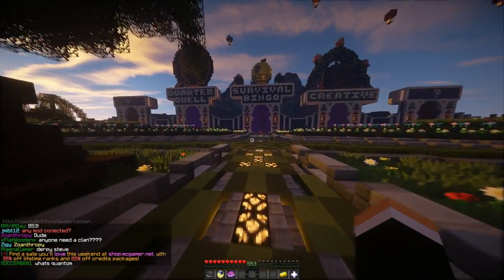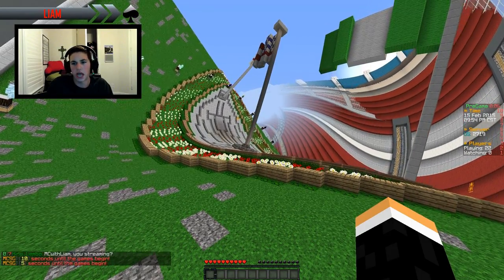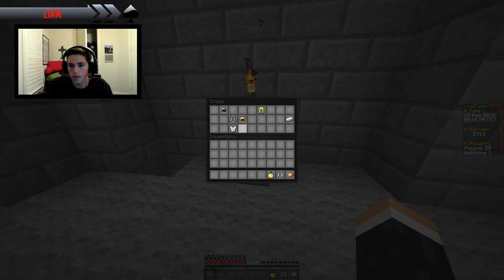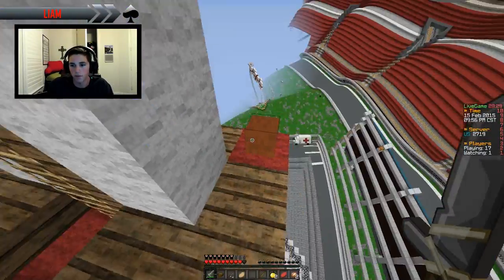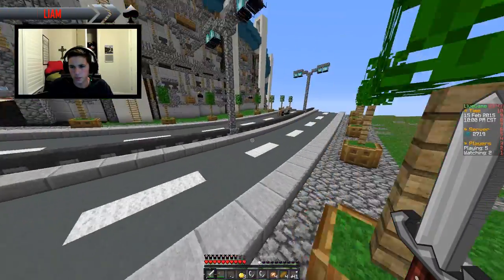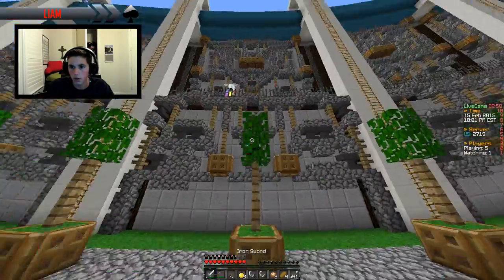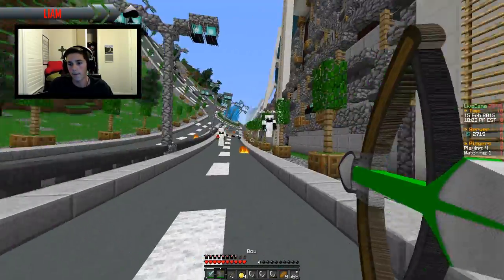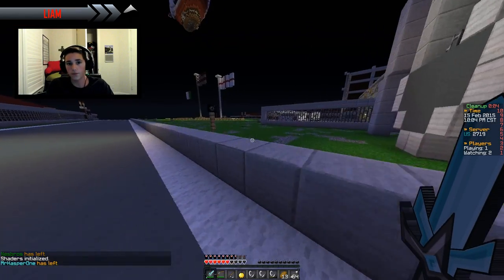MCSG with Liam #141- Circular World Challenge!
Hope you all enjoy episode 141 of my MCSG series! In today's episode, I do a challenge where I use a crazy shader pack that makes the world appear circular. It really hurt my eyes, but the commentary and PvP turned out great!
SERVER INFORMATION
➜Server IP: us.mcgamer.net
MODS
RESOURCE PACK
➜Resource Packs Associated with My Customized Resource Pack
MUSIC

Intro
➜Vicetone - Harmony

Gameplay
➜Tobu & Itro – Cloud 9

Outro
➜Pegboard Nerds – Self Destruct